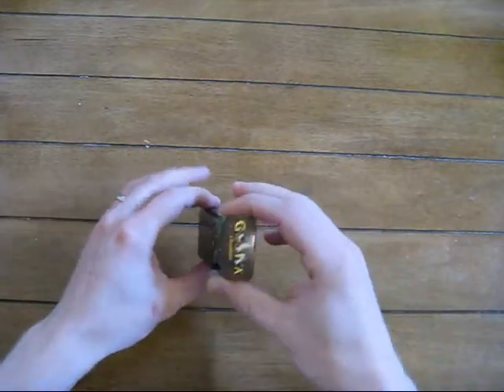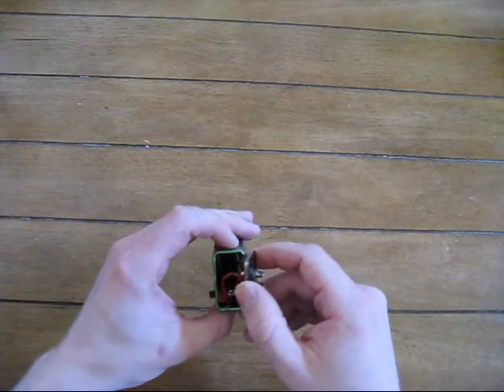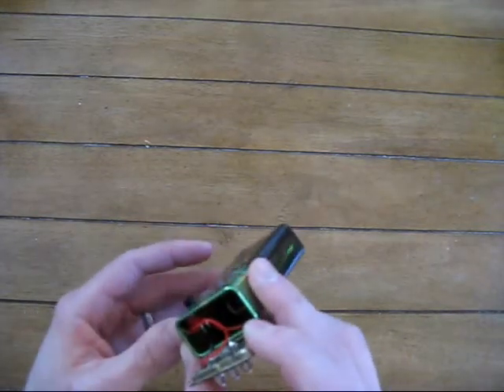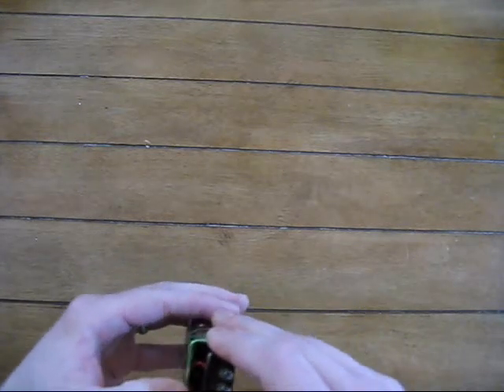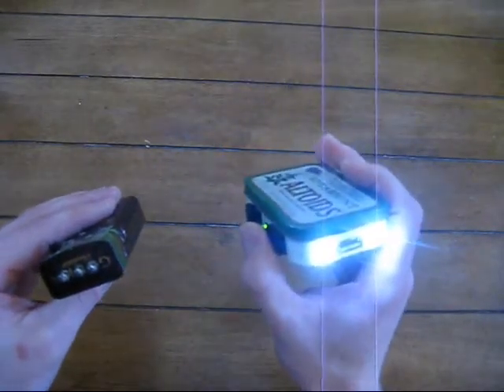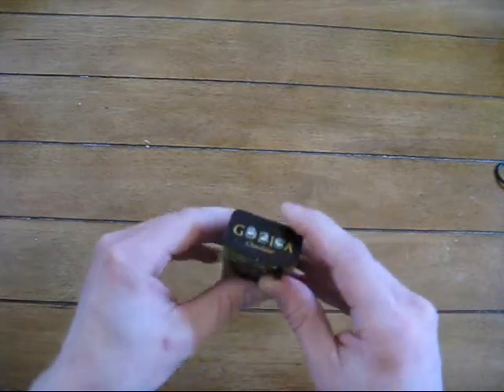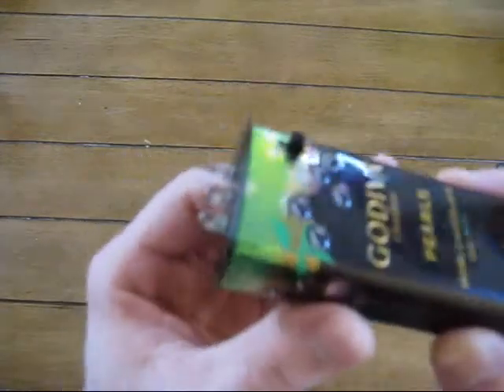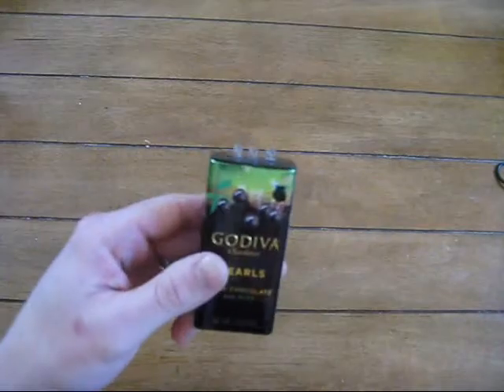Altoids Tin Flashlight(Godiva Tin)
Just a simple flashlight circuit built into a Godiva Tin. Three LEDs provide quite a bit of light for something handmade. Enjoy!